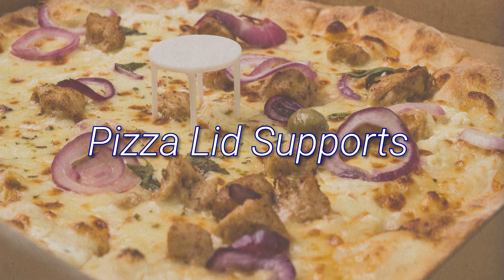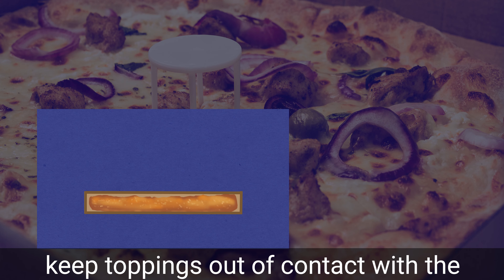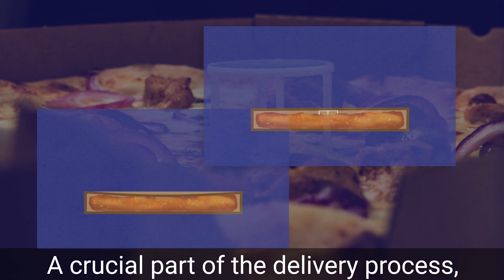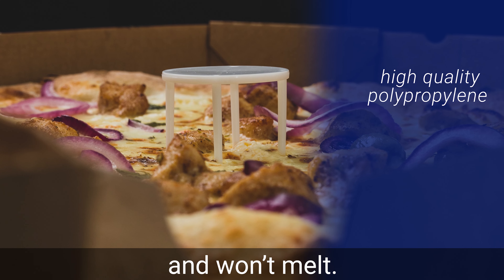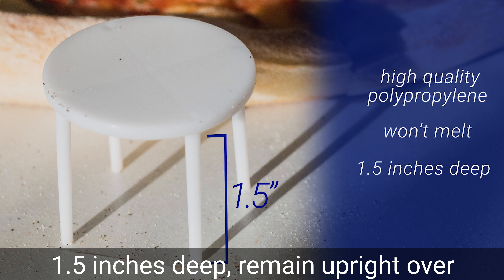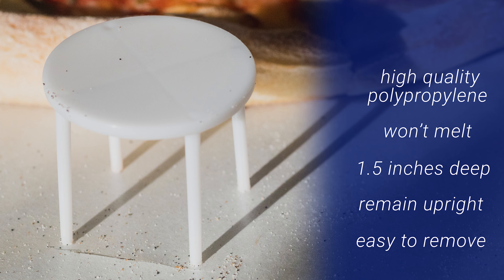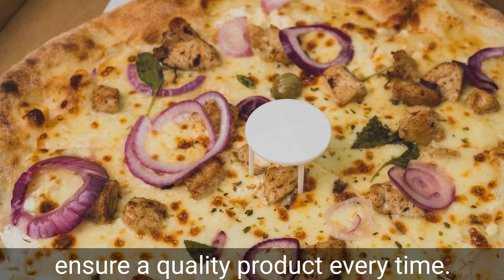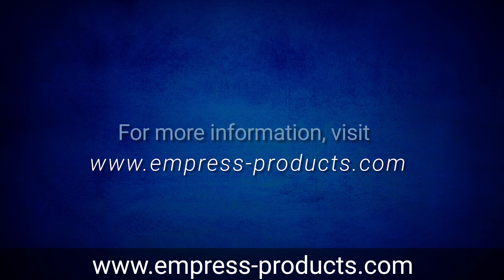Empress - Pizza Lid Supports (Captioned)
Empress provides high-quality pizza lid supports to keep toppings out of contact with the lid of the box and ensure quality every time.